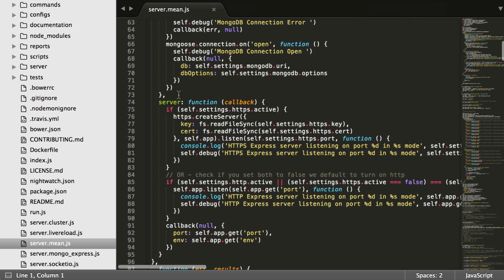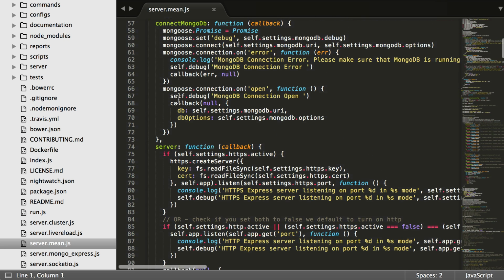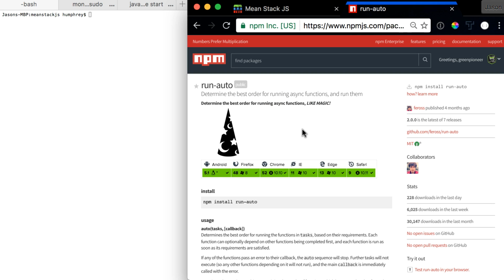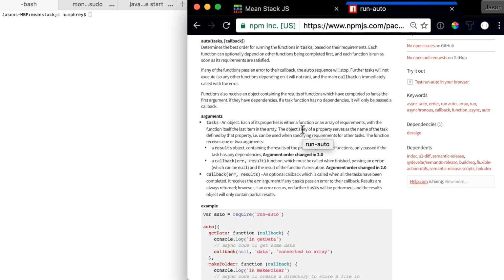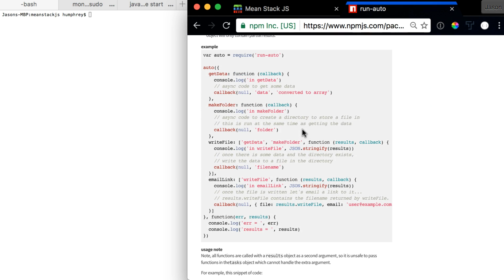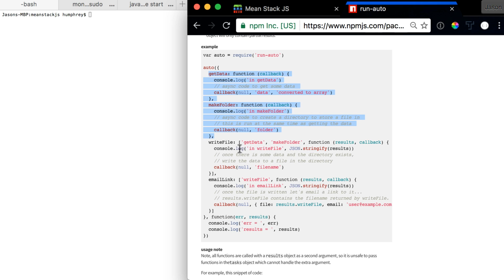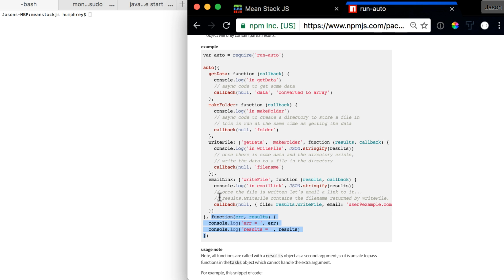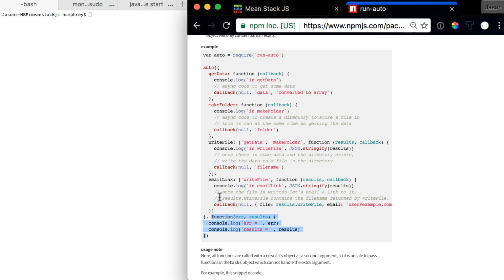MeanStackJS - What is auto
Learn what is auto in the meanstackjs

Auto is the variable we use for npm run auto

We are building this framework to make the development process as simple and scalable as possible. Usable by everyone involved in software development from User Experience Designers, Quality Assurance Engineers, Software Engineers, Frontend Developers, Backend Developers & Full Stack Engineers.

Check the site & repo out here

Need a CDN for your mean stack